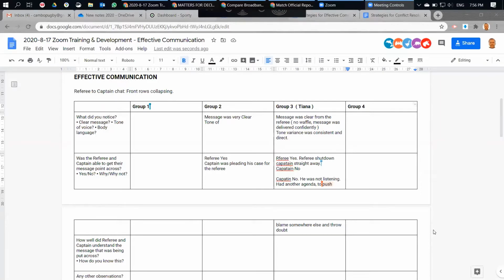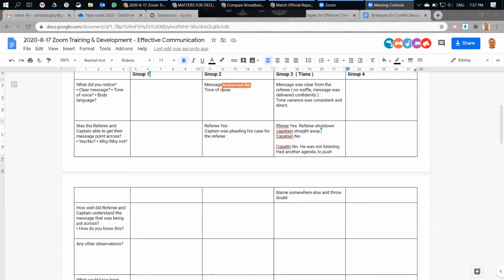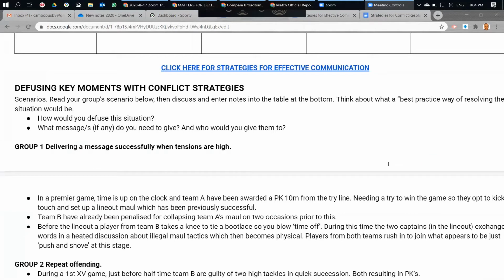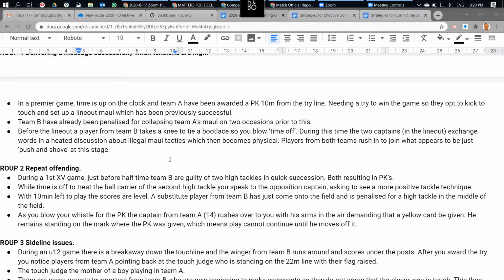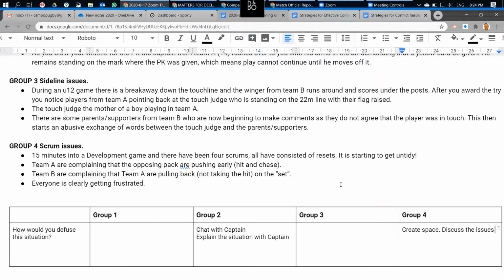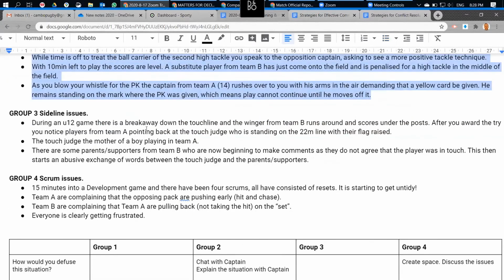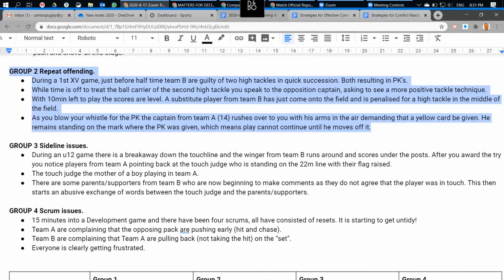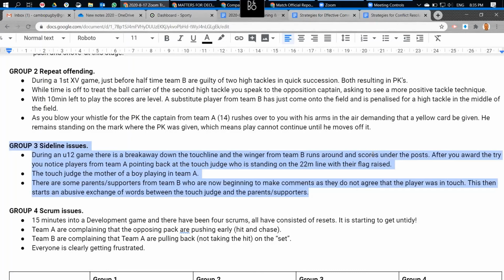Effective Communication & Conflict Resolution: Zoom Training & Development, 17th August 2020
This week on our Referees Club training & development via Zoom, we catch up with our clubmates, and Cam leads a discussion about effective communication & conflict resolution strategies. Catch it here if you missed it!